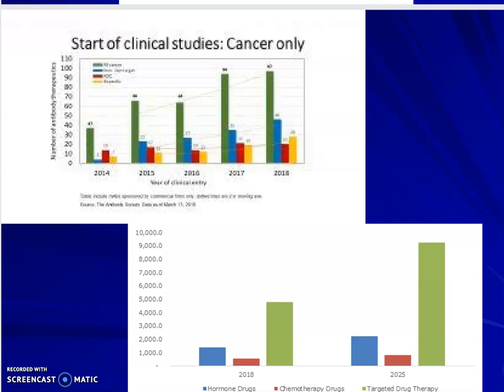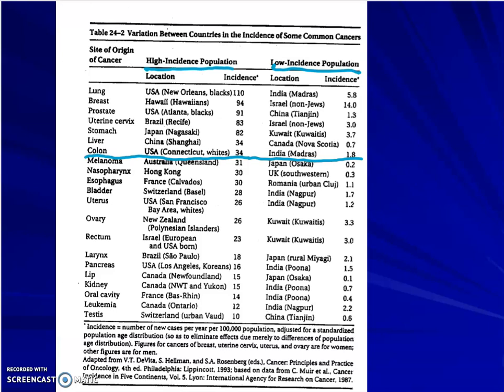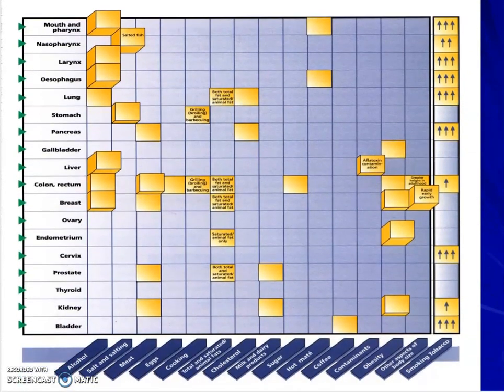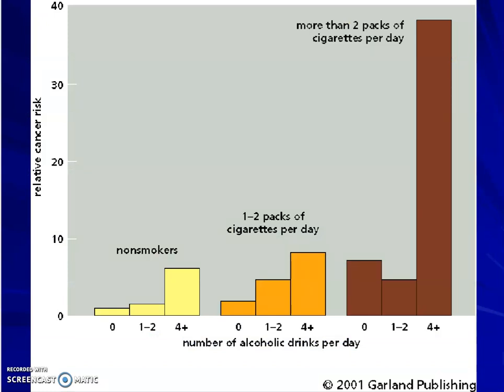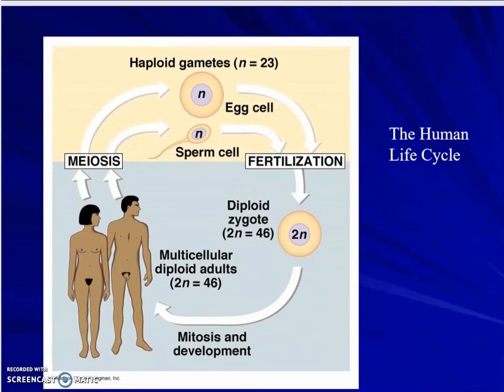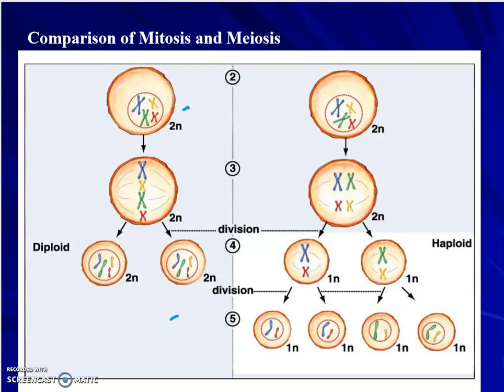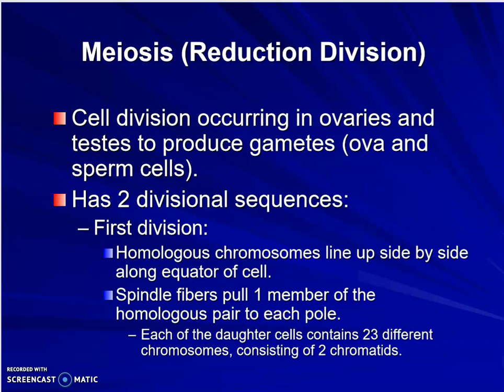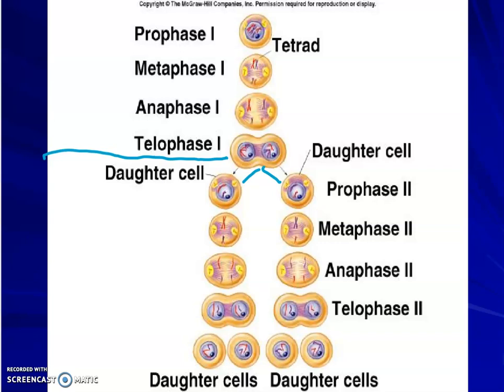Cancer part 2 & Meiosis start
Lecture on Cell division and Cancer